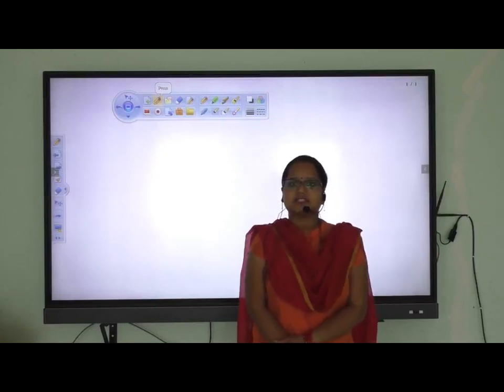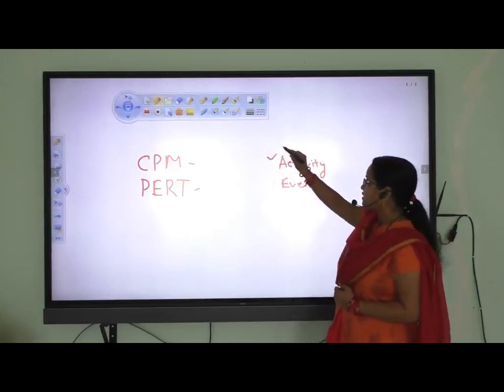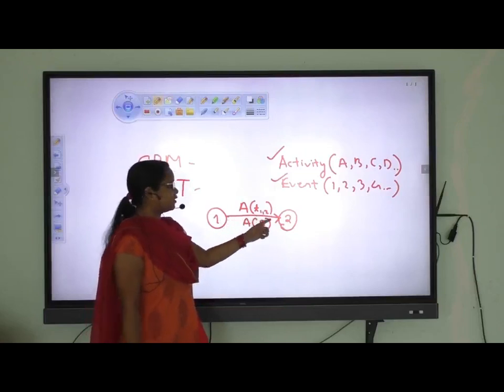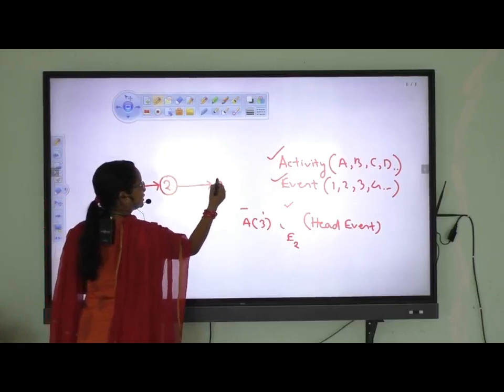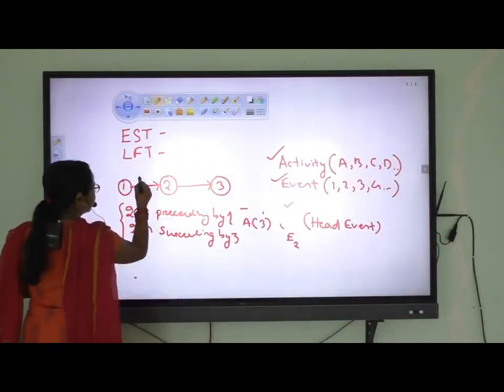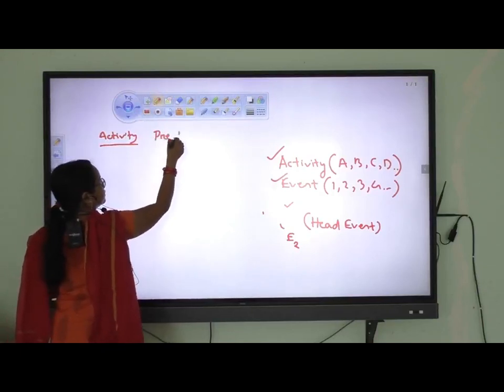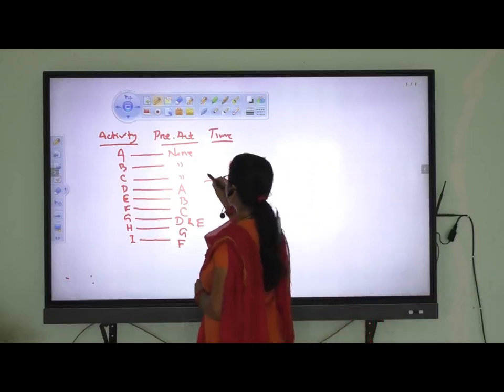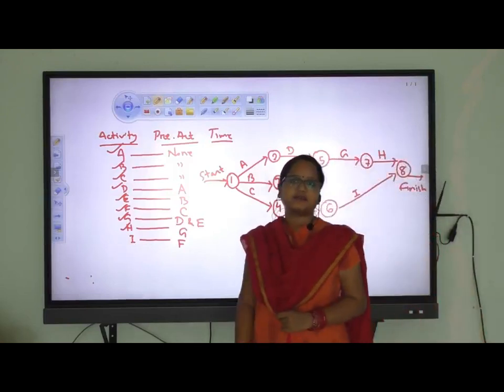Video Lecture on Construction Management By Er. Subhasmita Naik